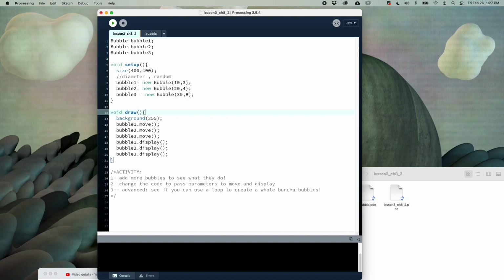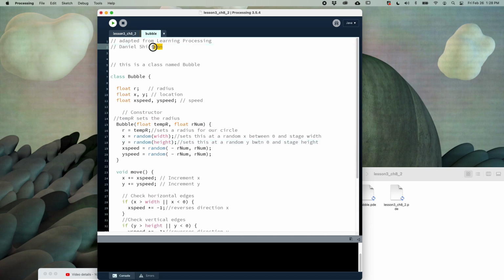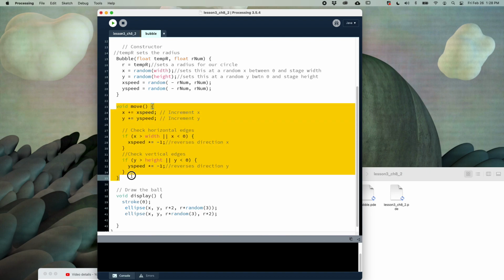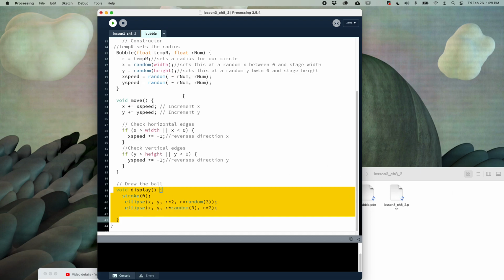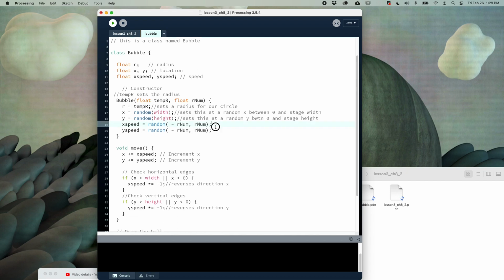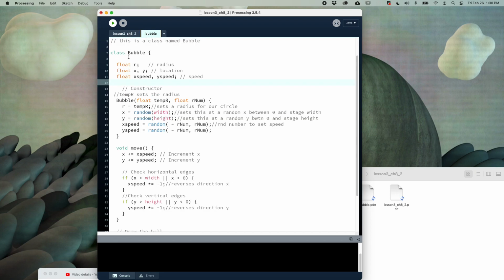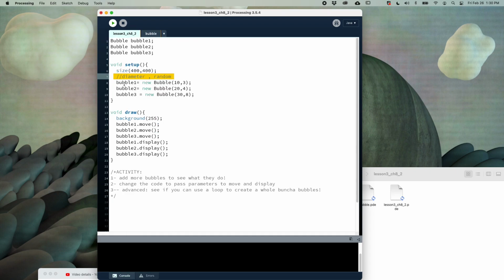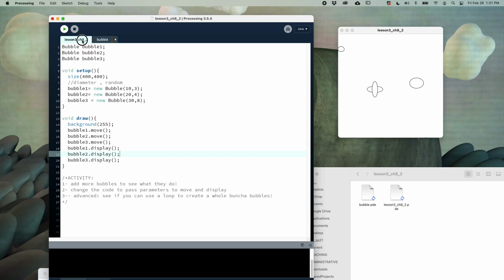lesson4b_oop2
More about OOP